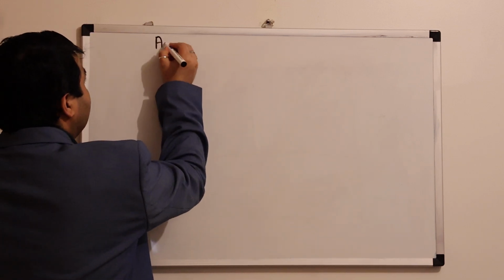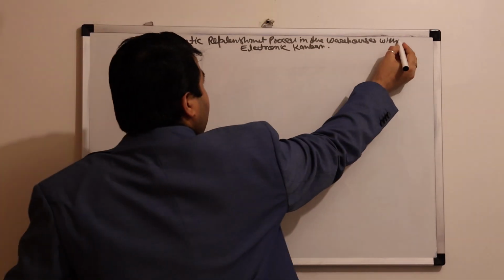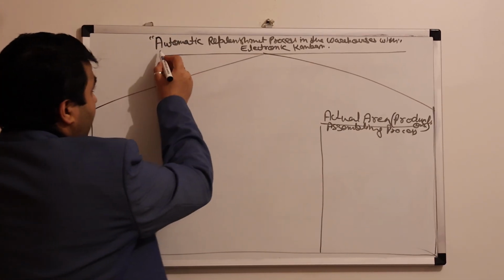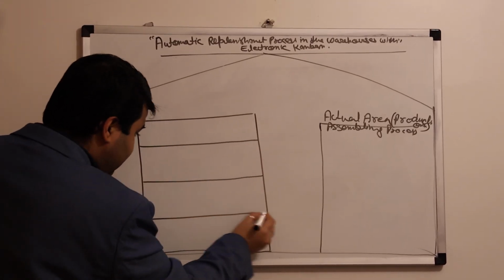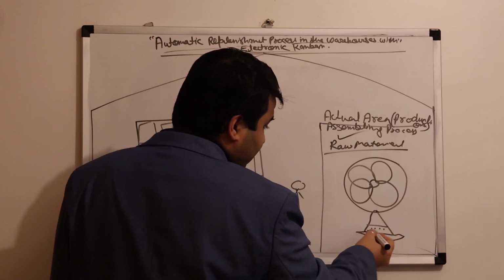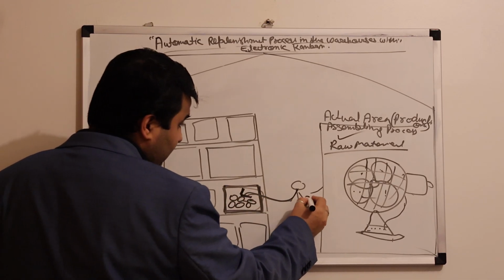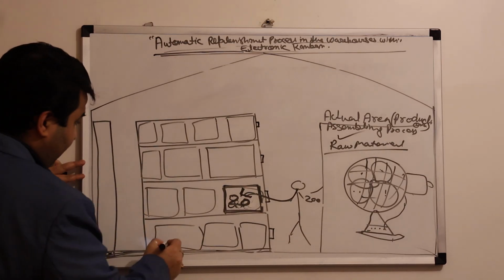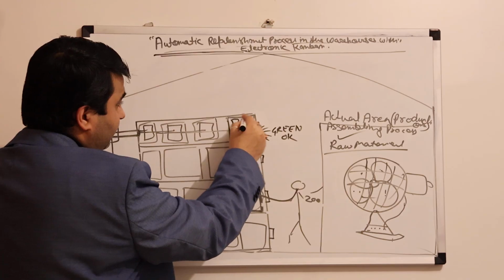SAP EWM Automatic Replenishment Process with Electronic Kanban Process in the Warehouses, Mans Nagar